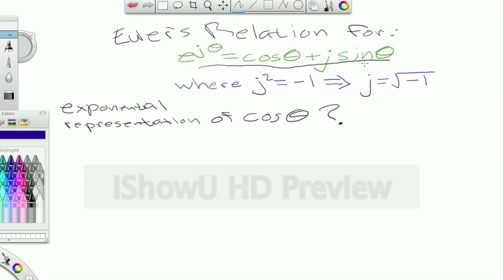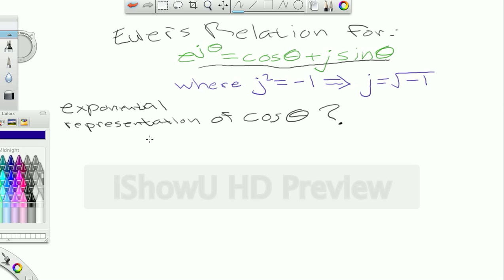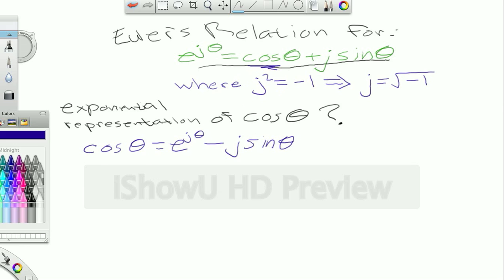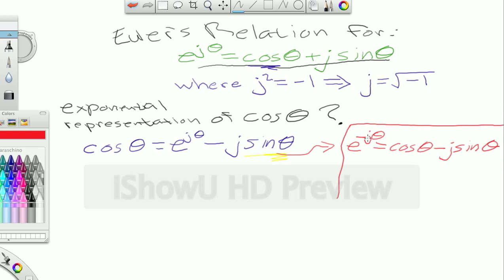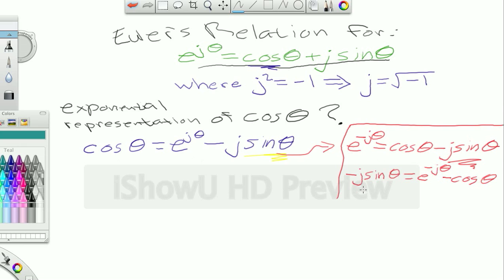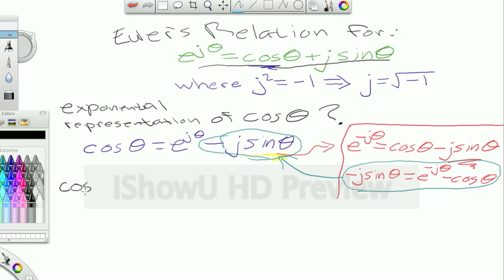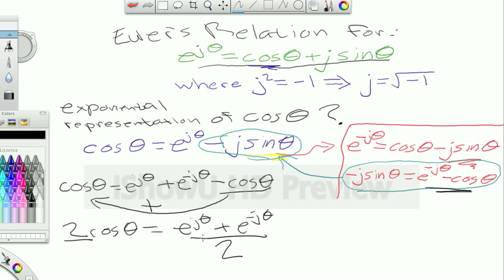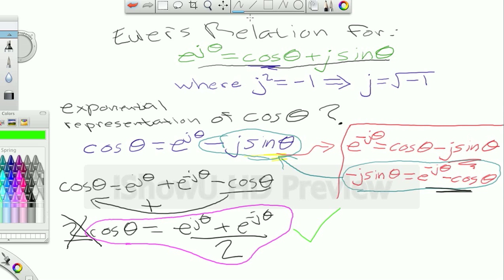express cos x as exponential